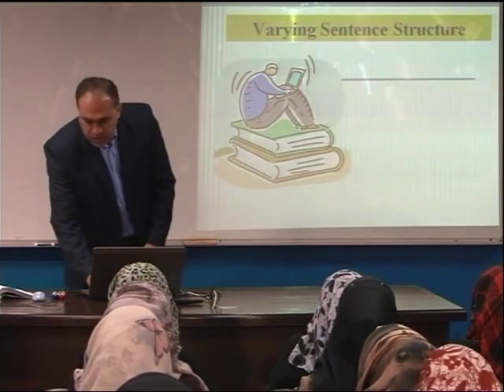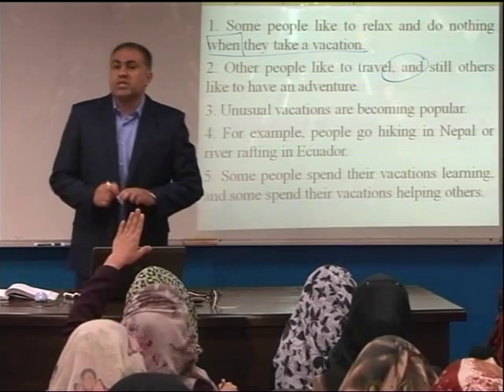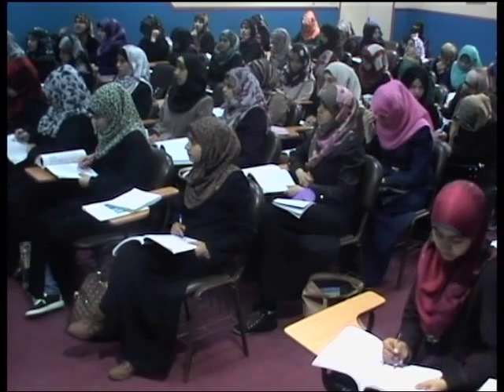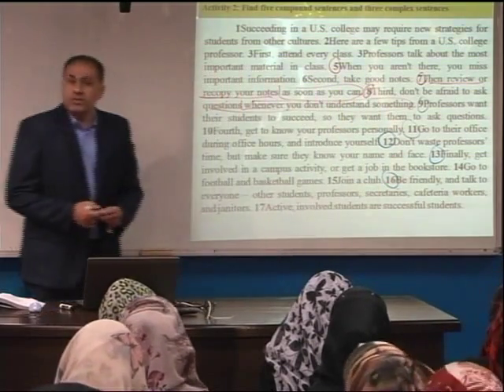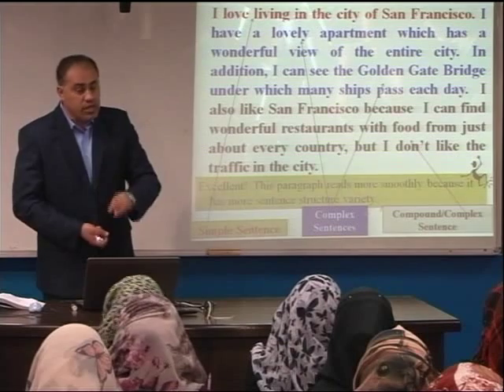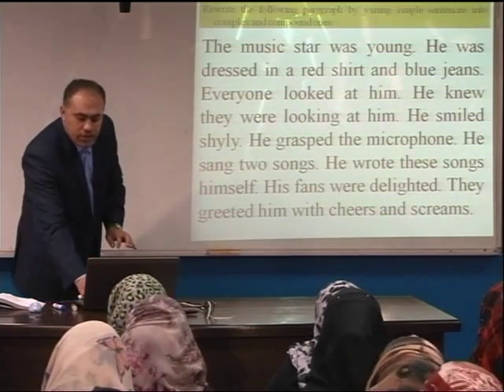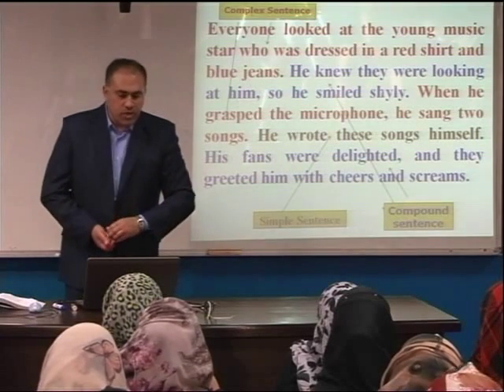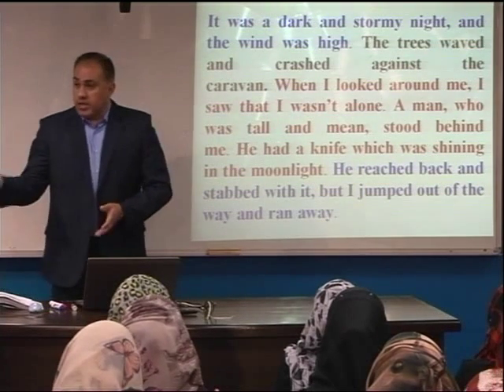Lecture 13: sentence variety